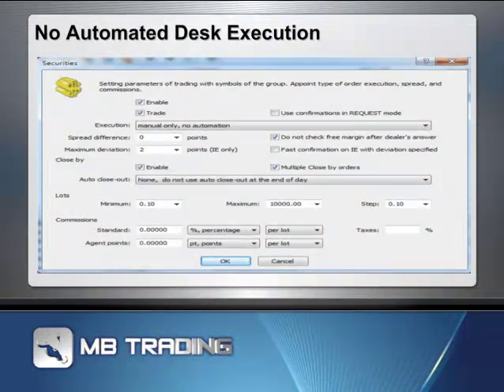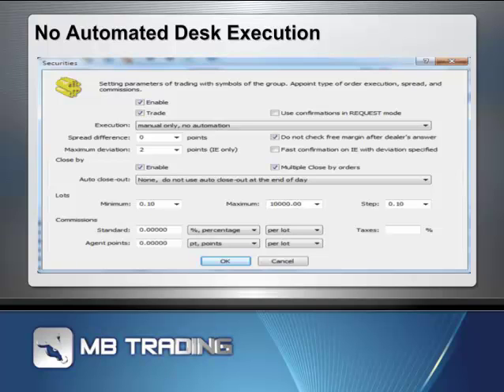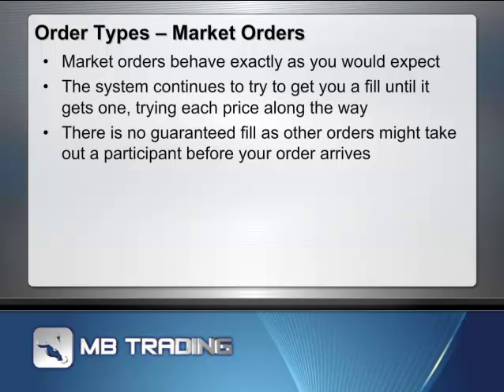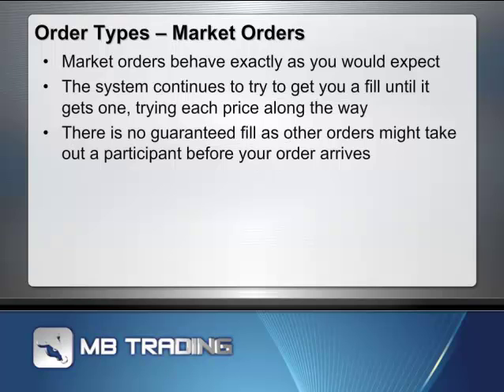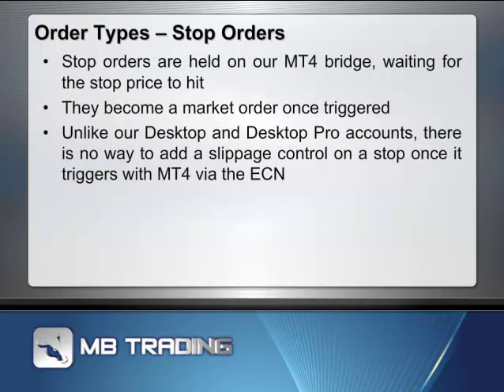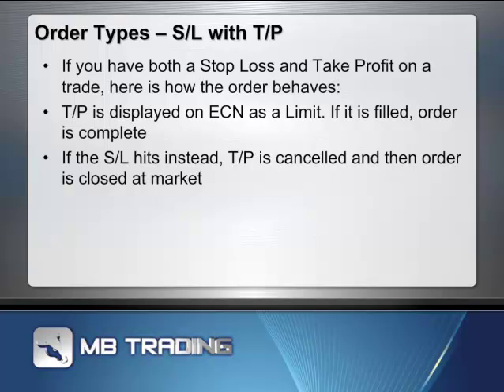Part 2: MBT MetaTrader 4 vs. Generic Forex Broker MT4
While other brokers have offered Metatrader for years, MB Trading wouldn't offer the system until we could eliminate the deal desk functionality of the back-office systems of Metatrader. With this solution, our customers can experience Metatrader as it was supposed to be, without desk interventions, fixed-slippages, and stop and limit proximity limitations. We open the door to any available execution using Metatrader, and we give no priority to opening, closing, or hedging positions. This is the second of a three part video on this subject.